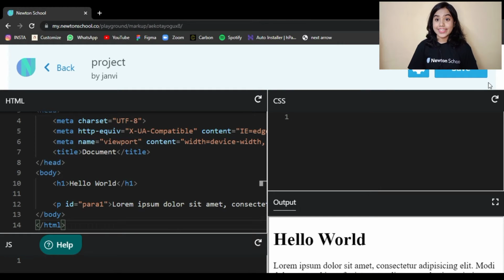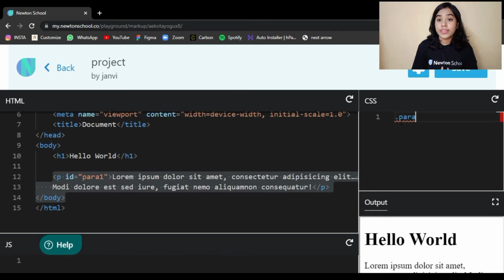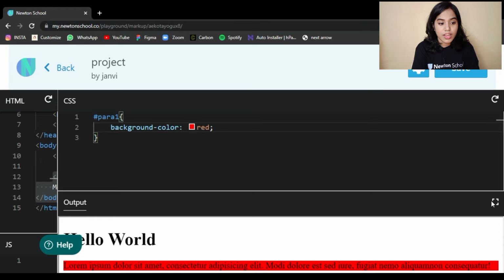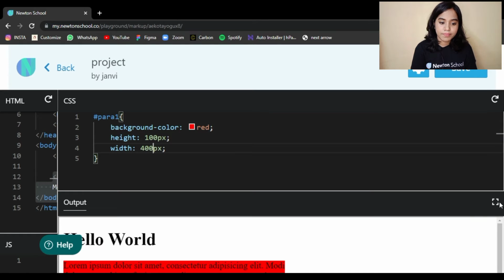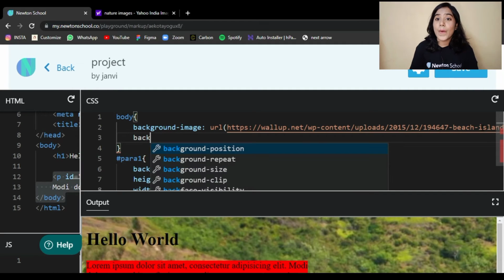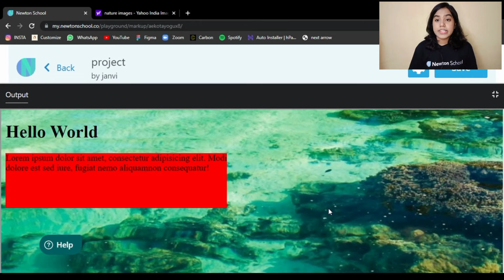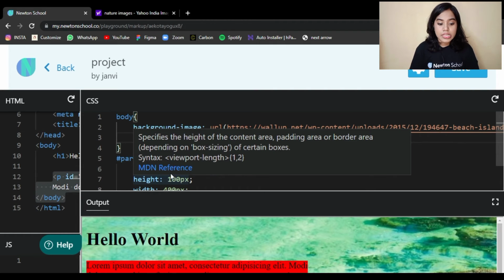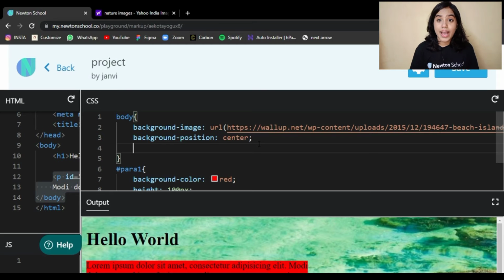Background in CSS Explained | Web Development Series | Newton School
In this video, we will discuss Background in CSS. This video gives you all the details about CSS Background. This video is a part of our Web Development Series. If you end up liking this video on Background in CSS, make sure you give it a Thumbs-Up! 👍